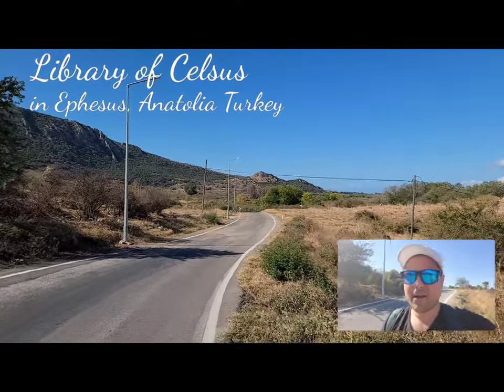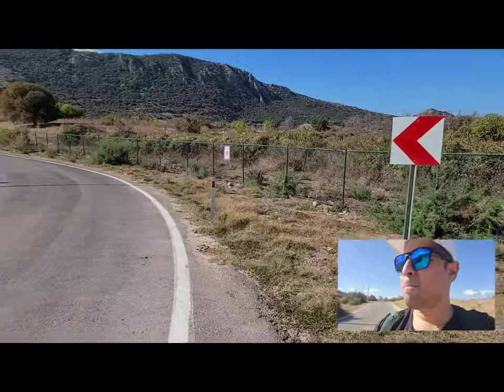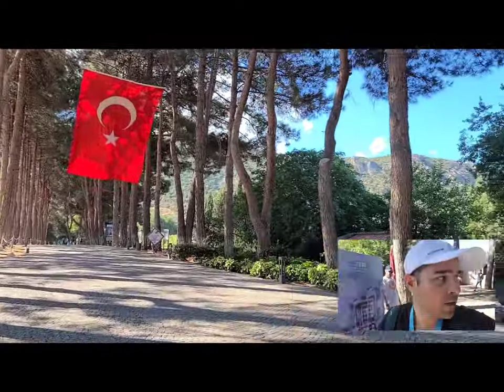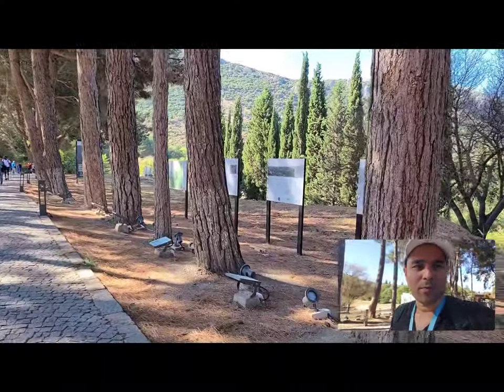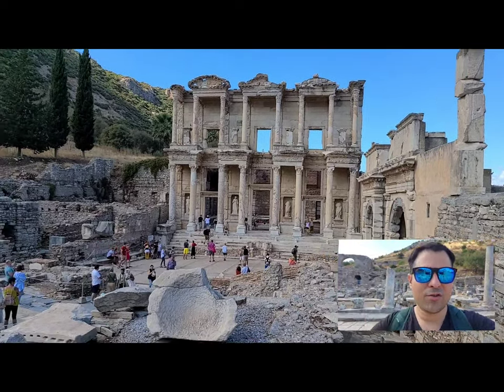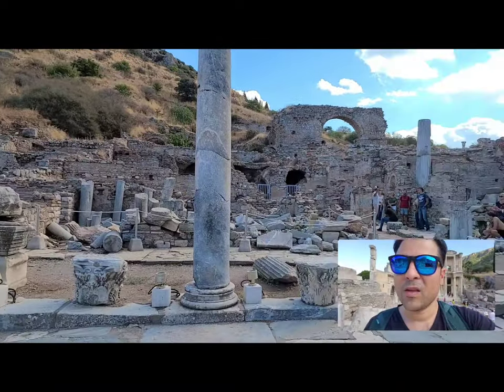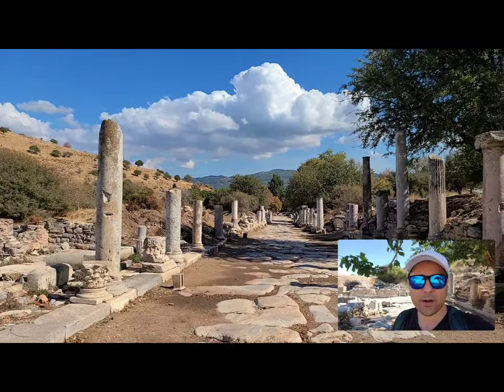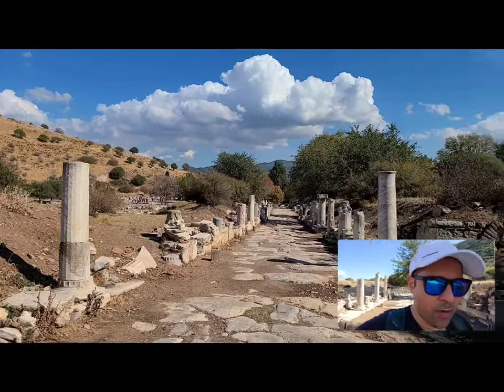Full Tour- Library of Celsus and House of Virgin Mary in Ephesus, Anatolia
The Library of Celsus is an ancient Roman building in Ephesus, Anatolia, now part of Selçuk, Turkey. The building was commissioned in the 110s A.D. by a consul, Gaius Julius Aquila, as a funerary monument for his father, former proconsul of Asia Tiberius Julius Celsus Polemaeanus,[1][2] and completed during the reign of Hadrian, sometime after Aquila's death.[3][4] The library is considered an architectural marvel, and is one of the only remaining examples of a library from the Roman Empire. The Library of Celsus was the third-largest library in the Roman world behind only Alexandria and Pergamum, believed to have held around twelve thousand scrolls.[5] Celsus is buried in a crypt beneath the library in a decorated marble sarcophagus.[6][7] The interior measured roughly 180 square metres (2,000 square feet).[8]

The interior of the library and its contents were destroyed in a fire that resulted either from an earthquake or a Gothic invasion in 262 C.E.,[9][7] and the façade by an earthquake in the tenth or eleventh century.[10] It lay in ruins for centuries until the façade was re-erected by archaeologists between 1970 and 1978.[11]